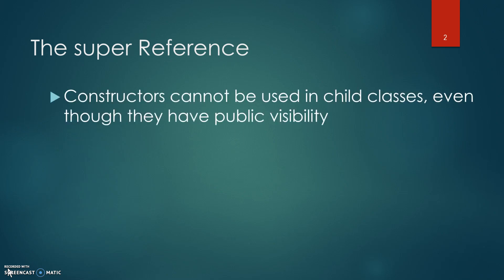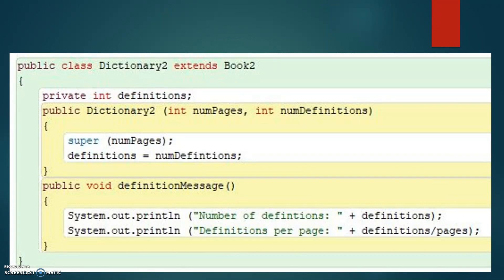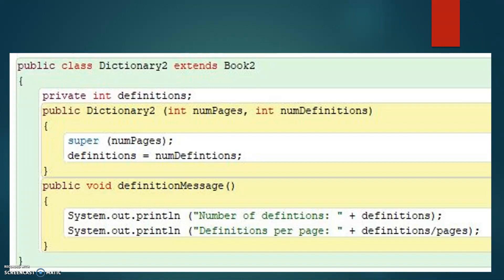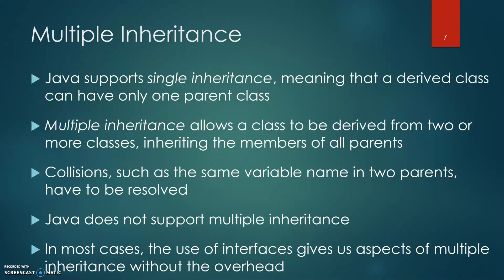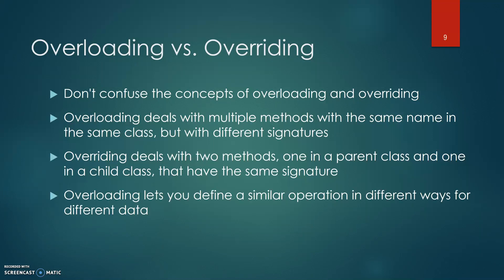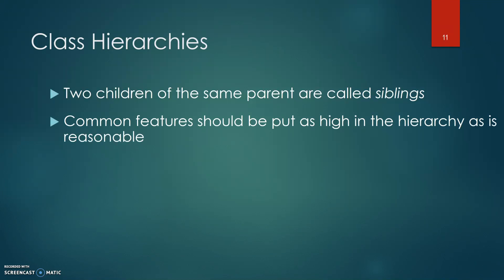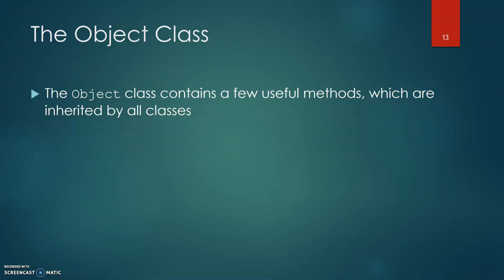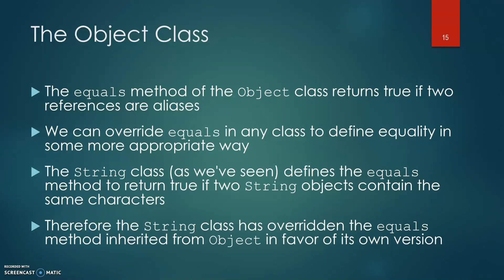Super Reference in Java Inheritance